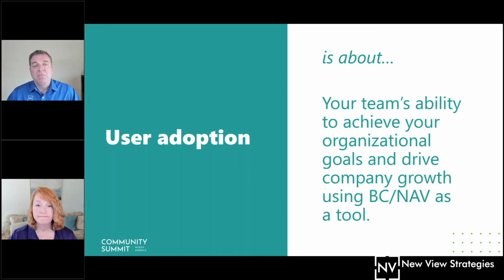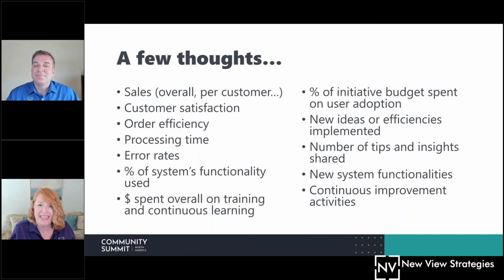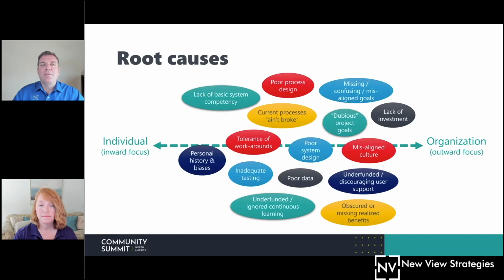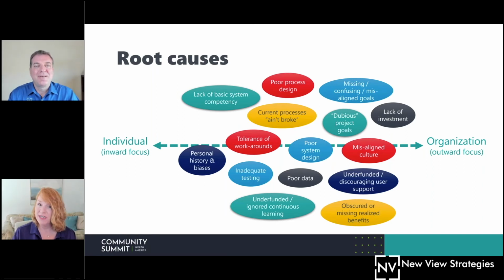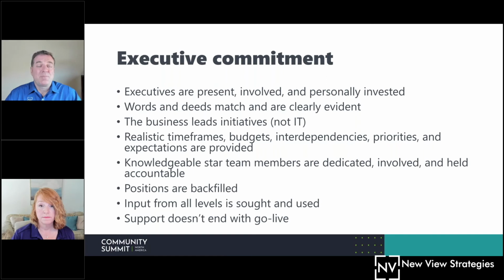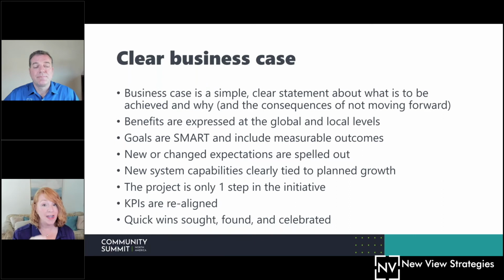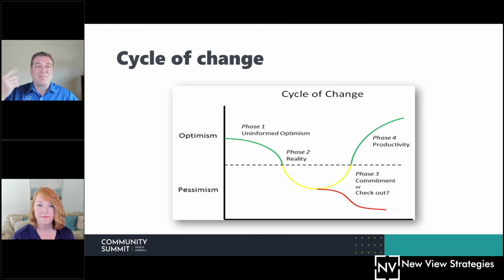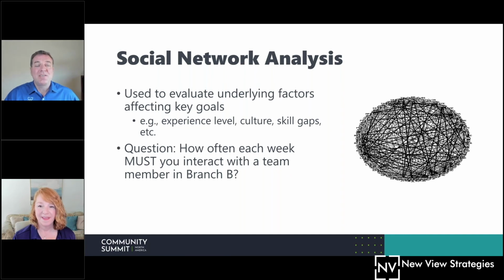Why User Adoption is So Elusive, and What to Do About It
As long as ERP software has existed, so has the struggle to achieve good user adoption. Why? And more importantly, what can we do about it? Obviously challenging, but certainly achievable, we'll walk through root causes of the struggle, and review methods for correcting and driving sustainable user adoption, which leads to more efficient processes, better service, and more to your bottom line. When you're ready for more help, check out our full training lineup